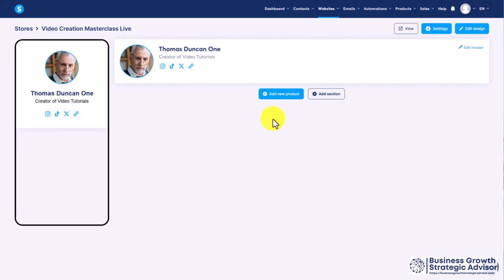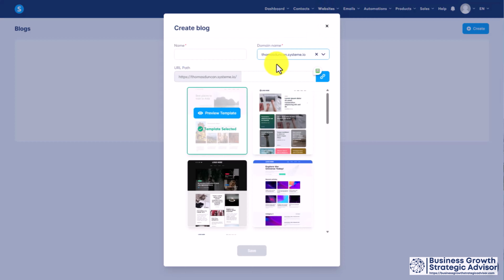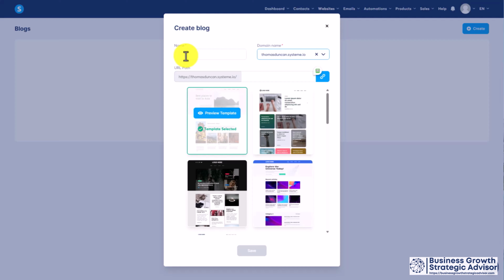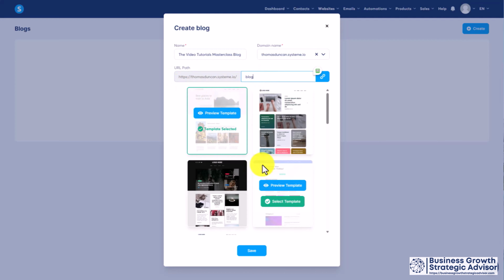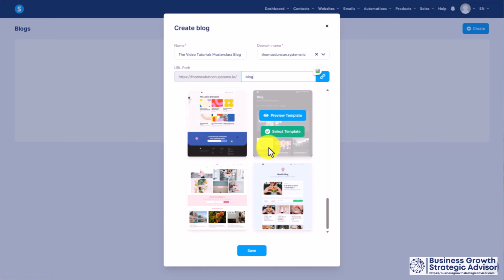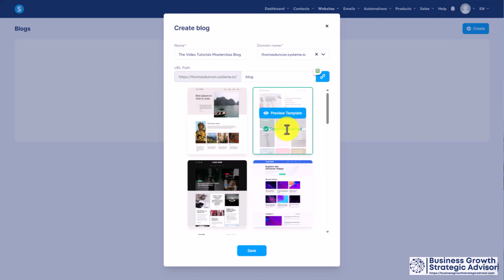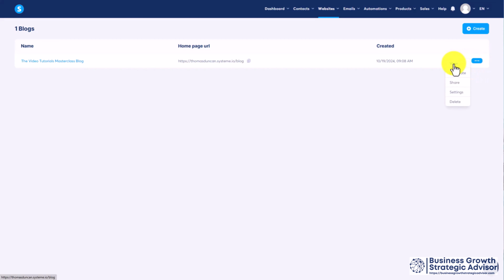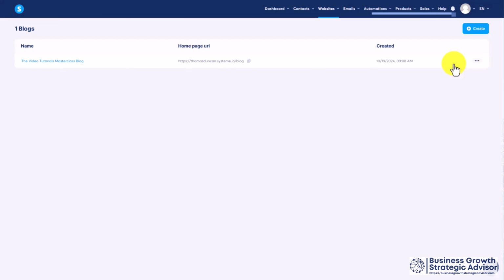Create & Integrate a Blog in Systemeio: Boost Your Content & Brand Authority! 🚀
A well-structured blog can be a powerful tool for attracting and engaging customers while seamlessly integrating with your Systeme.io digital store. This tutorial explores the step-by-step process of setting up and linking a blog to your Systeme.io ecosystem! ✨

📌 What You’ll Learn in This Video:
✅ Why having a blog can improve your brand visibility & credibility 🏆
✅ How to set up and configure a blog in Systeme.io effortlessly
✅ The importance of choosing the right template for your brand identity 🎨
✅ How to integrate your blog into your digital store & marketing strategy

🔥 Why a Blog is Essential for Your Online Business
A blog isn’t just about publishing content—it’s a powerful marketing asset that can:
🚀 Increase organic traffic by improving SEO rankings 🔎
💡 Educate & inform customers, positioning you as an industry leader
📢 Enhance your sales funnel by nurturing leads with valuable content
🎯 Strengthen your brand identity and build long-term customer relationships

Combined with Systeme.io’s automation tools, your blog becomes even more effective, helping you effortlessly convert readers into paying customers!

✔ Solopreneurs & Small Business Owners who want to build a content-driven sales funnel 🏪
✔ Coaches, Course Creators & Consultants looking to position themselves as experts 🎓
✔ E-commerce Entrepreneurs who want to drive organic traffic & build trust 🛍️
✔ Digital Marketers looking to enhance content marketing & lead generation 📈

Your blog can be a game-changer for your online business—learn how to integrate it with Systeme io! 🎯